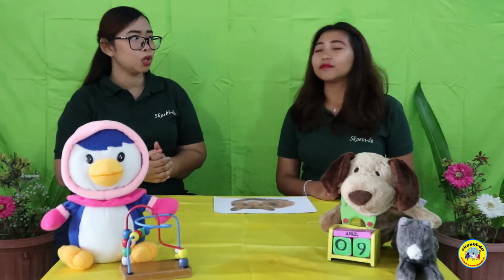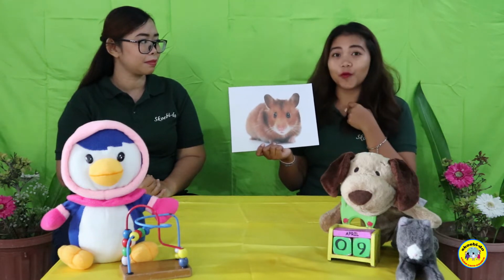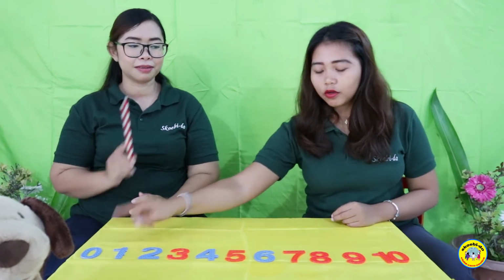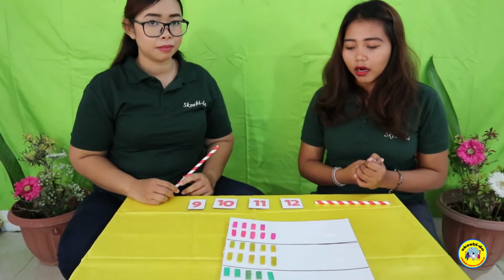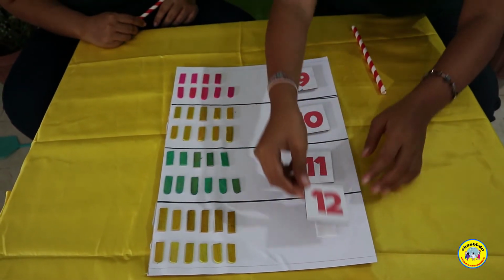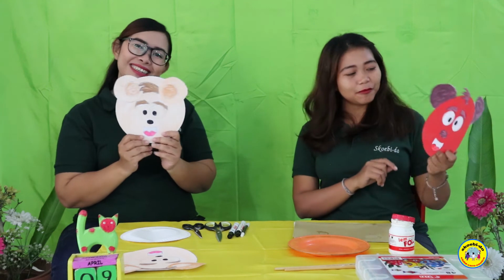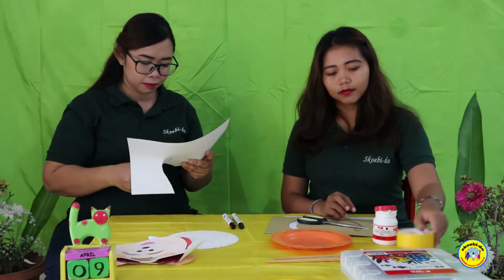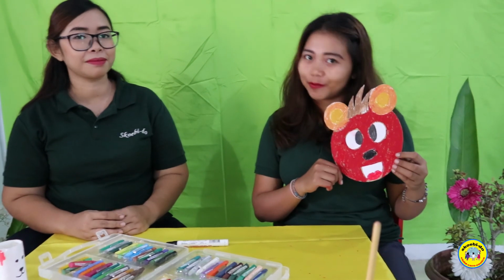Skoebi-do Childcare Centre - Online Program Part 9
So here it is! Skoebi-do Online Class Program Part 9. Like we did before, we still sing some songs, learn about Pet Animals, and Jolly Phonic session! Happy watching kids and parents :)